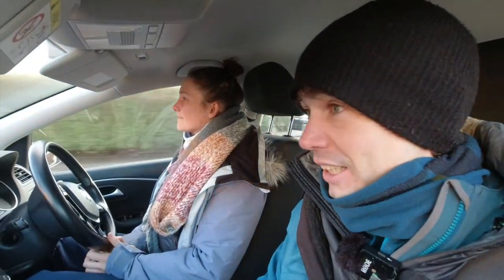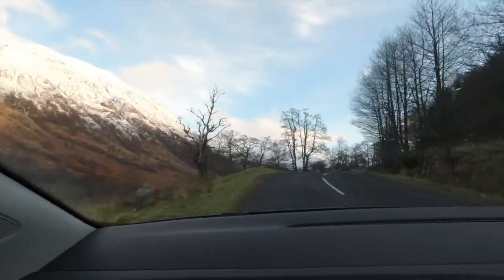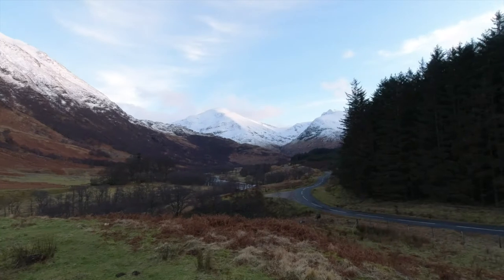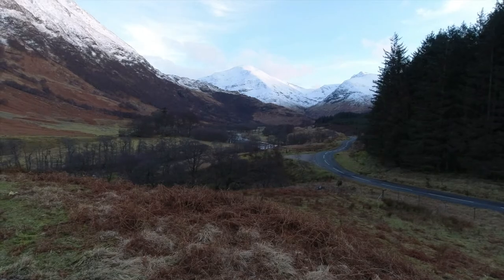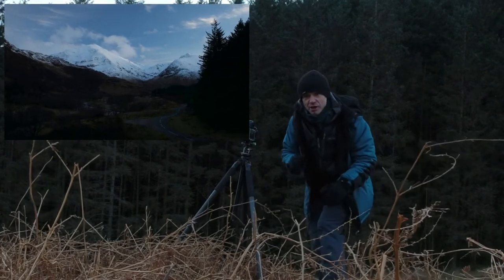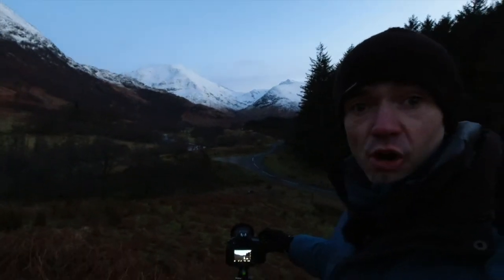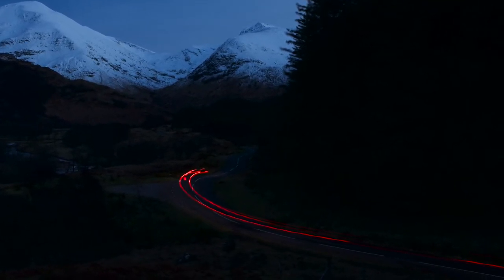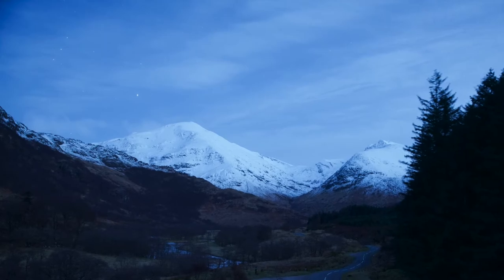Building a photograph | Glen Nevis | Scotland | Landscape photography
In this weeks video I headed to Glen Nevis with the idea of finding the perfect section of road that would lead into an amazing mountain range, not everything went my way but I still left feeling proud.

So the glen of Nevis has some very spectacular mountains around it and one of the most winding roads, which made me think that some light trails, sun set and possible stars would make for a great image, but we all know that does not happen at the same time.

I that was the aim of the vlog was to capture all these elements and hopefully the would fit together.